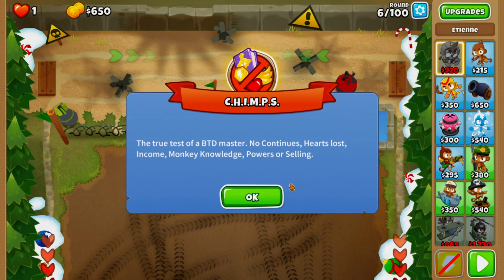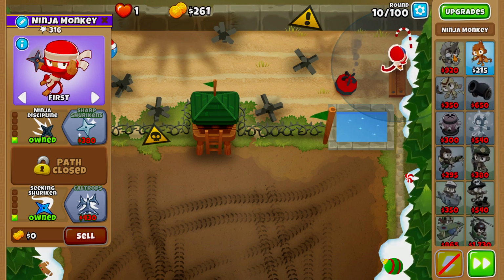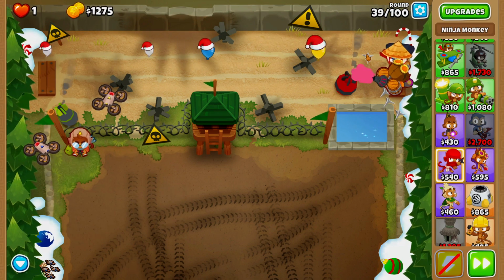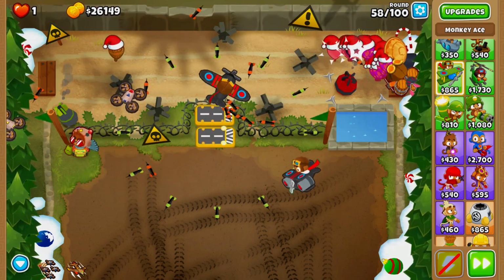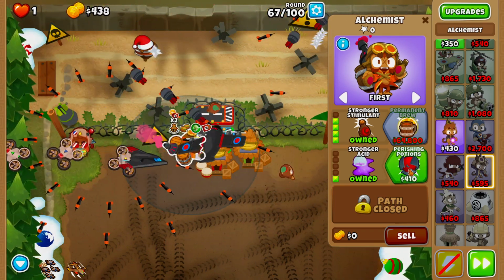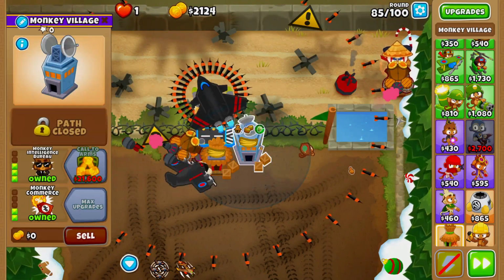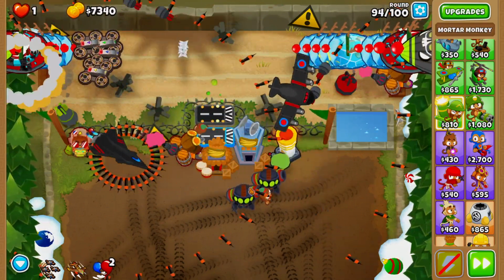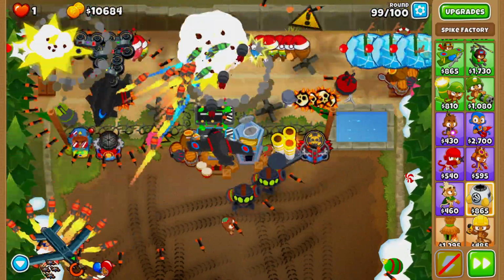Best Chimps Strategy Firing Range - Bloons TD6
What's going on guys in today's video I will be showing you an easy chimps strategy for firing range chimps mode. For this strategy I will be switching things up a bit and I'll be using the Monkey Ace as the primary popping power for this strategy.